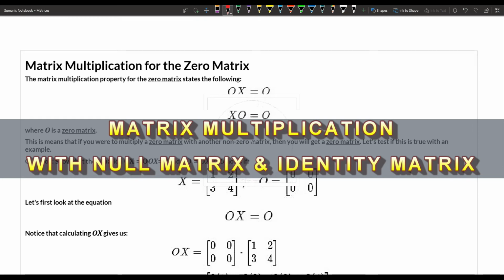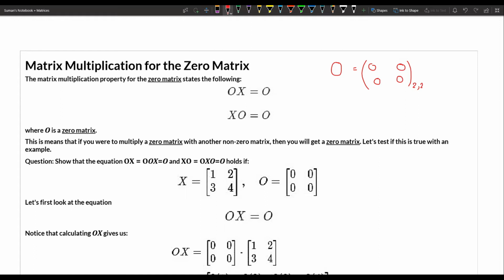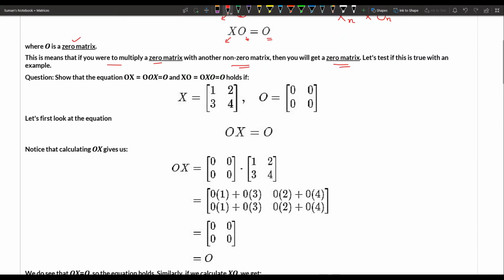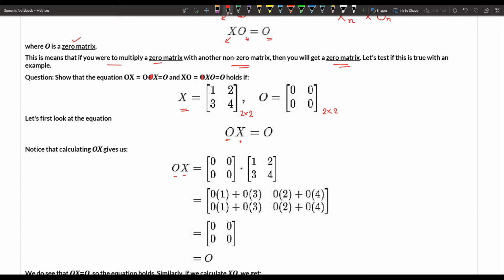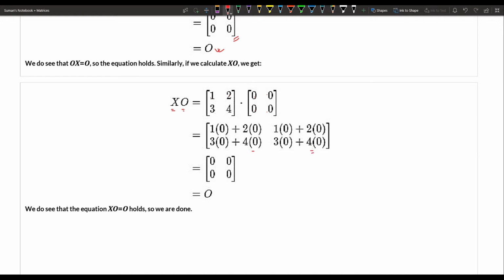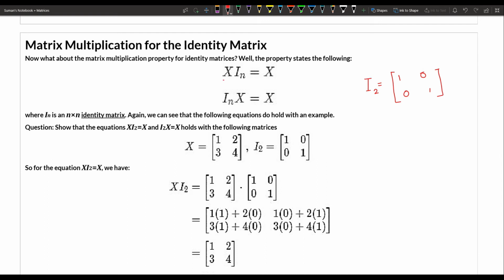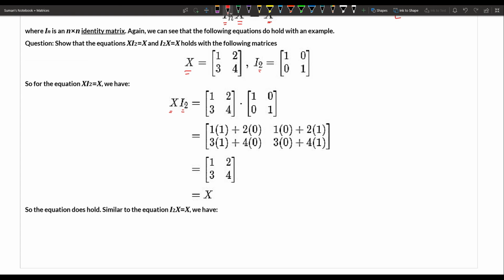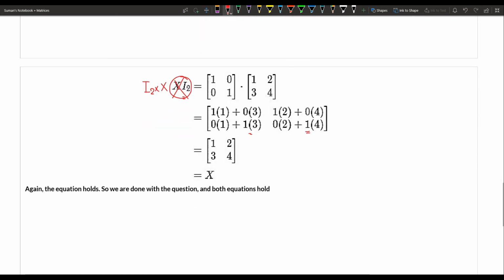Lecture-14-Matrix Multiplication with Null Matrix & Identity Matrix